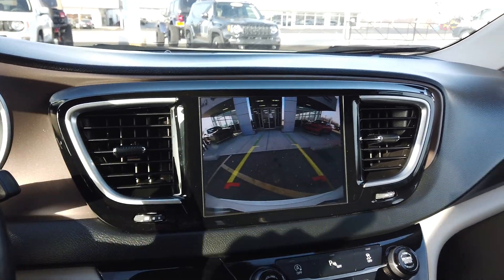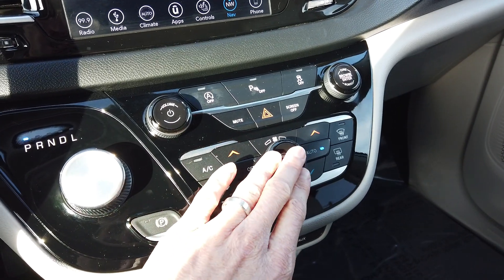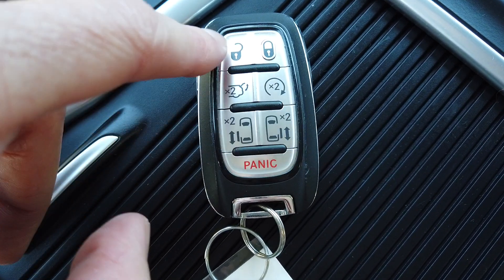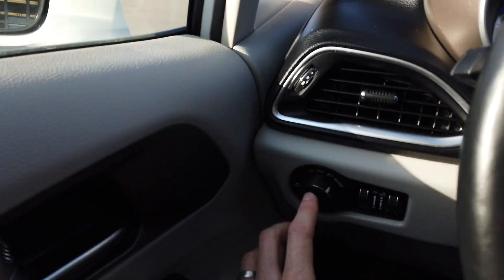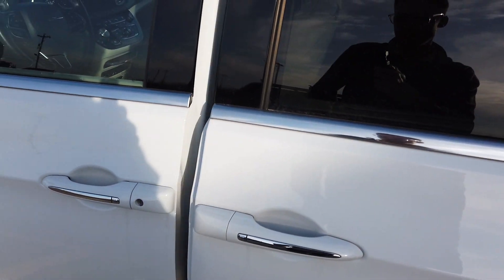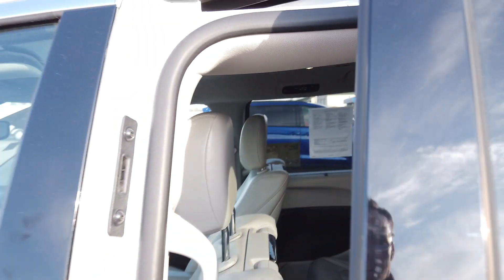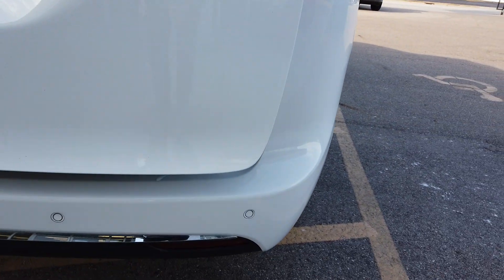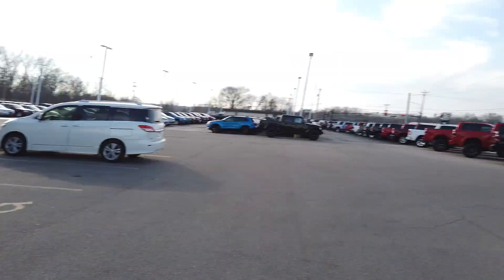2019 Chrysler Pacifica Limited S | Rear DVD | Certified Pre-Owned Review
Click on this Link to View The Current Pricing and Availability of this 2019 Chrysler Pacifica

Certified Pre-Owned! Seatback Blu-Ray/DVD Entertainment System! GPS Navigation! Stow ‘n Go Seats! 1 Owner! Remote Start – Power/Heated Perforated Leather Seats – Heated Second Row Perimeter Seats – Heated Leather-Wrapped Steering Wheel – Power Sliding Doors/Liftgate – 2nd/3rd Row Window Shades – Push-Button Ignition – Blind Spot RR Cross Path Detection – Rear Parking Camera/Sensors – 8.4-Inch Touchscreen Display – Premium 13-Speaker Alpine Stereo System – Android Auto – Apple CarPlay – Auxiliary Stereo Input – Satellite Radio – Bluetooth For Phone – 4G LTE Wi-Fi Hot Spot – 115V AC Power Outlet – Universal Garage Door Opener – 2nd Row In Floor Storage Bins – 17-Inch Polished Alloy Wheels – Automatic Headlamps – Premium Fog Lamps – LED Taillamps – Clean AutoCheck History Report – AND MORE!

Fill out the Form on the Link Below to Get Pre-Approved at a Great Interest Rate and Low Payments from the Comfort of your Home!